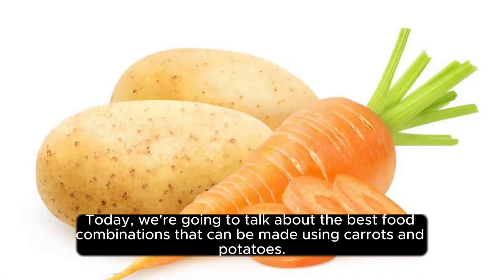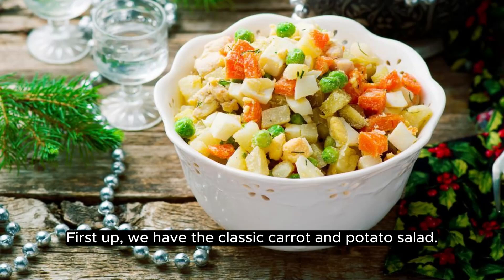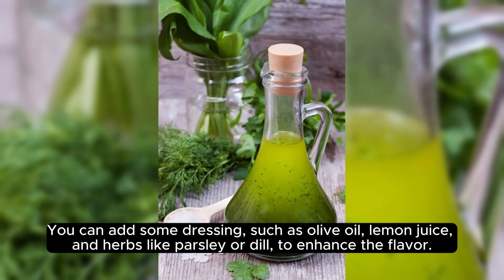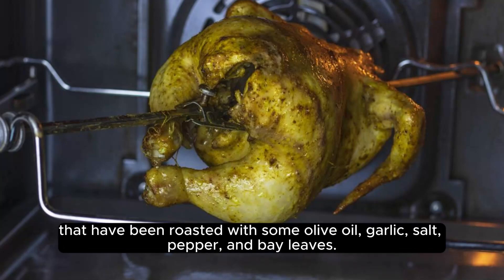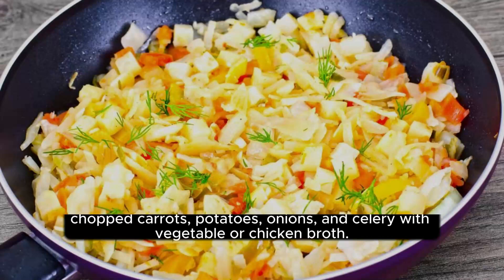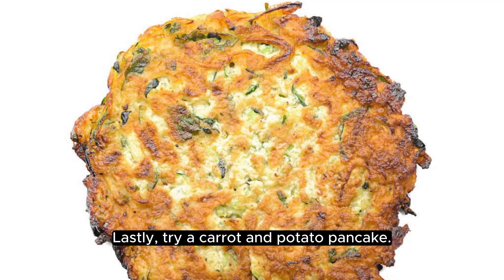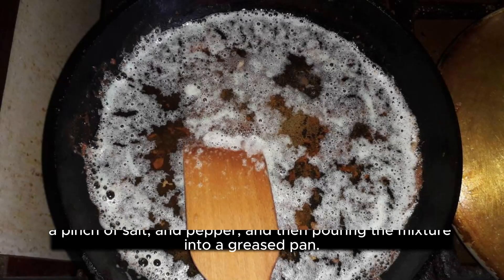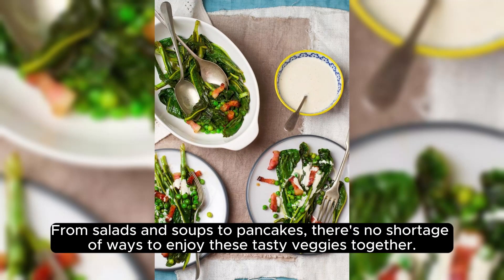Best food communication of Carrots and Potato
This video contains about Carrots and Potato